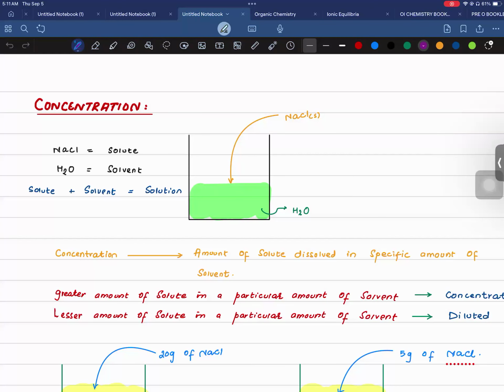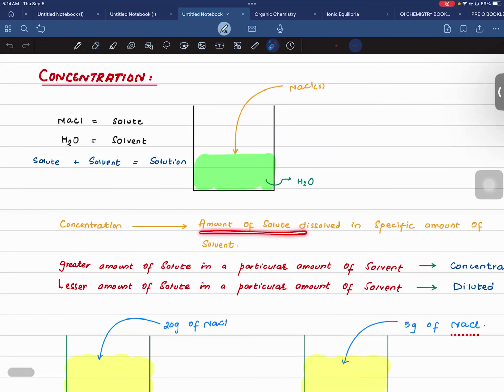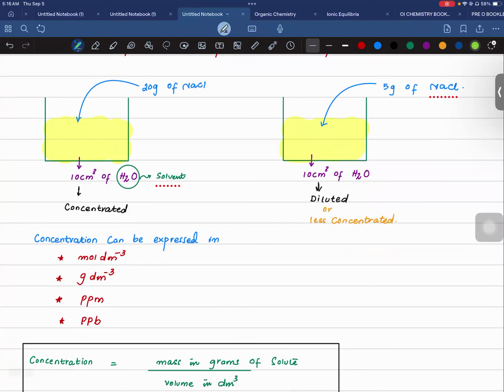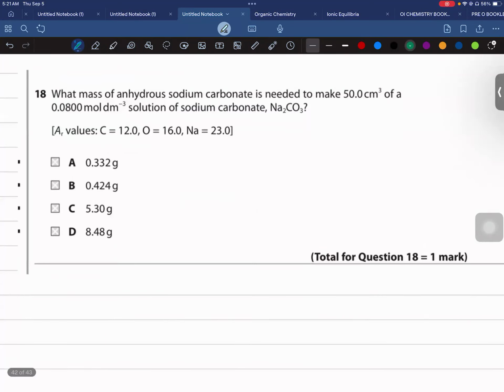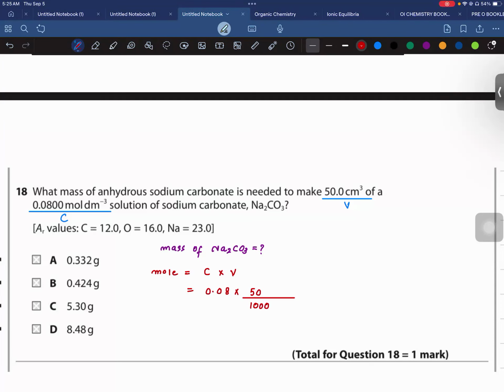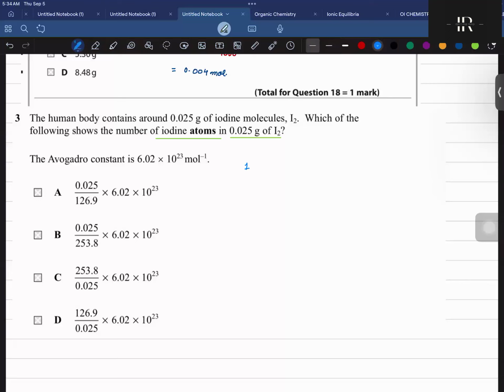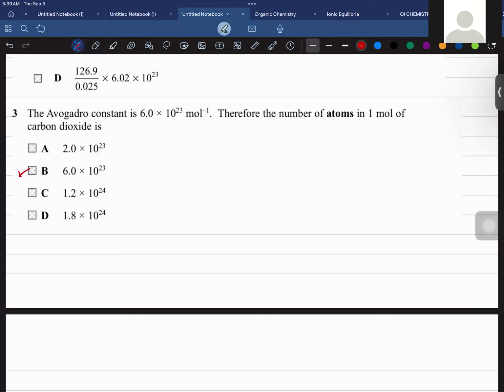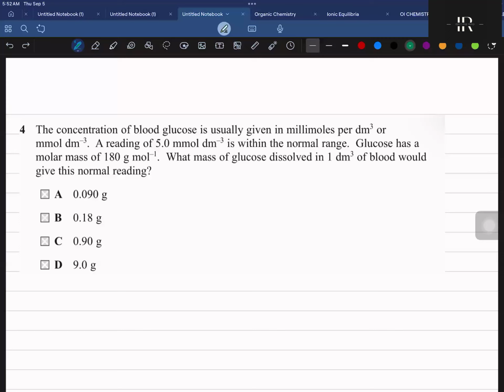LECTURE # 4 | IAS | EDEXCEL | MOLES | PAST PAPERS